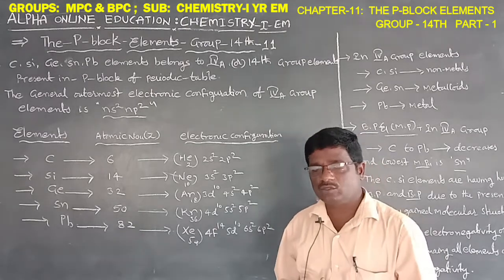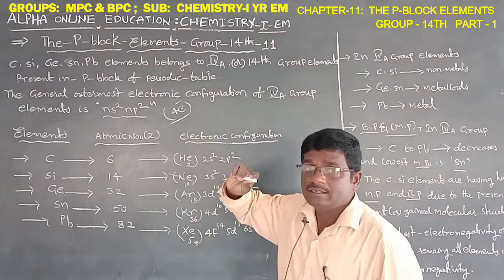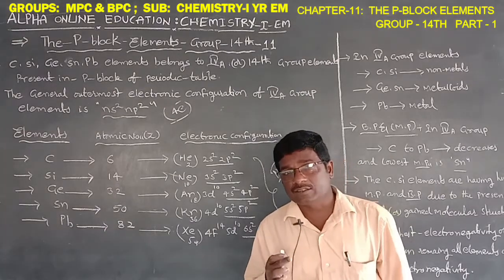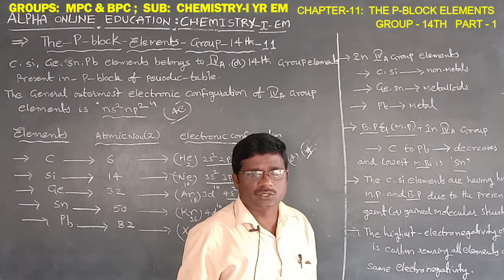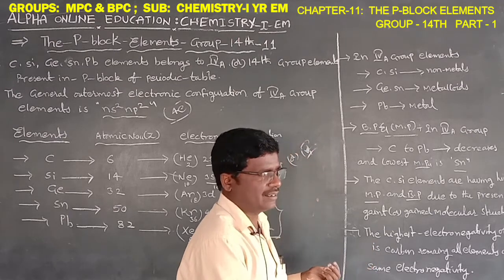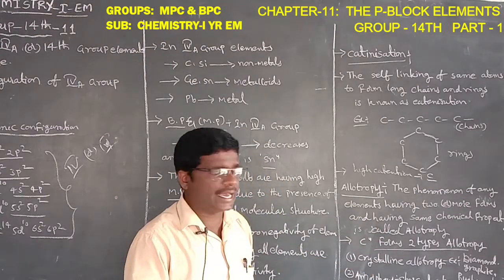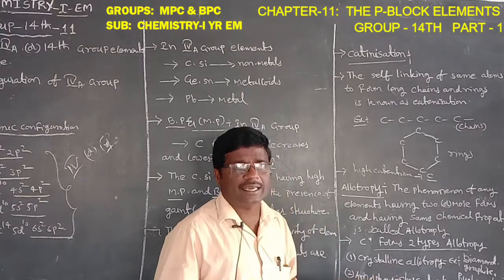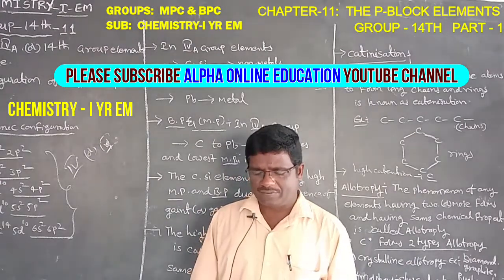INTER-I YR: CHEMISTRY-I YR EM: CHAPTER-11: THE P BLOCK ELEMENTS GROUP 14TH PART - 1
INTER-I YR:  CHEMISTRY-I YR EM:
CHAPTER-11:  THE P BLOCK ELEMENTS GROUP 14TH PART - 1
C1ESHPBE46